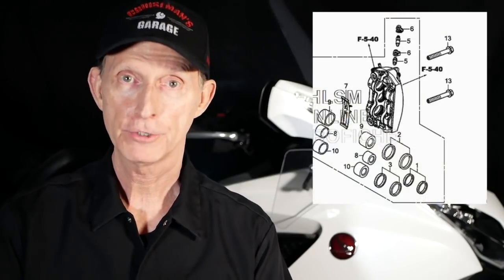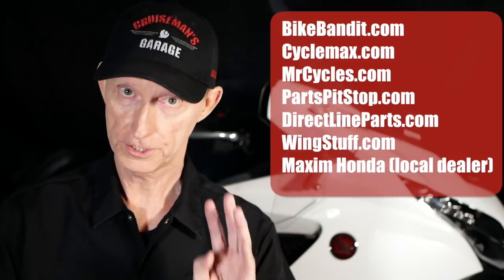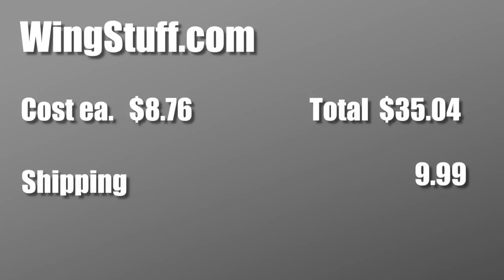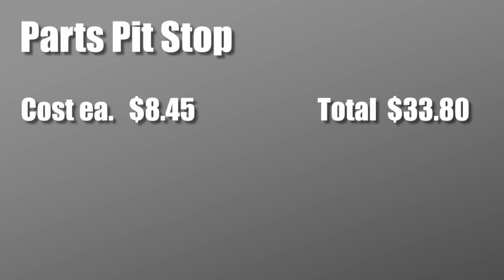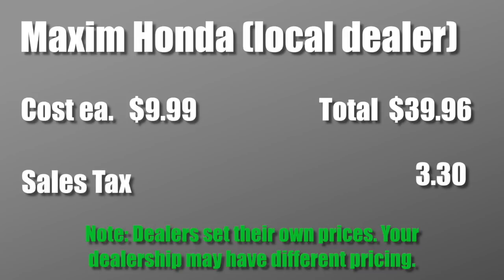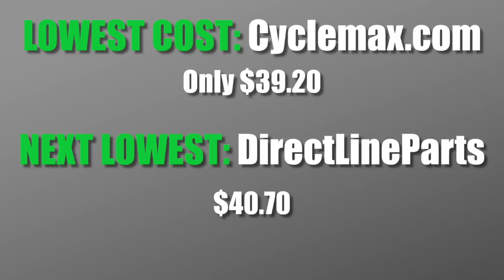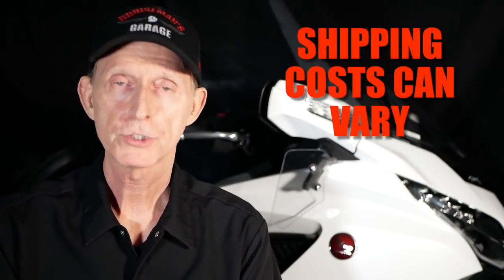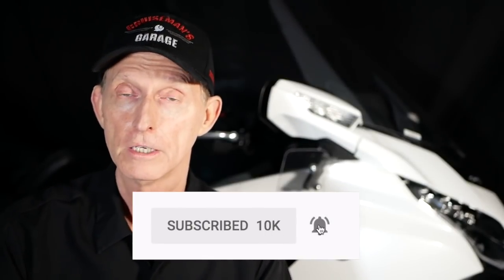Buying OEM Motorcycle Parts Online - V2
Cruiseman tries out several online OEM parts dealers to find the best prices. Note: this is the second upload of this video. I had some errors in the screen shots on the first release.